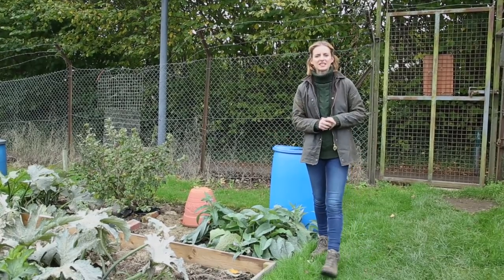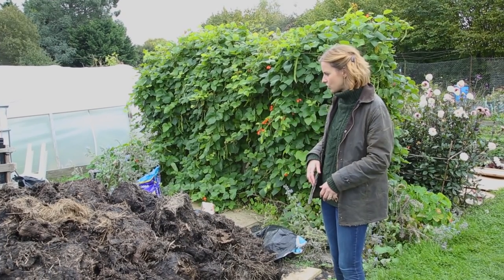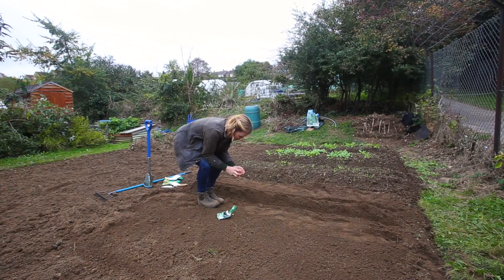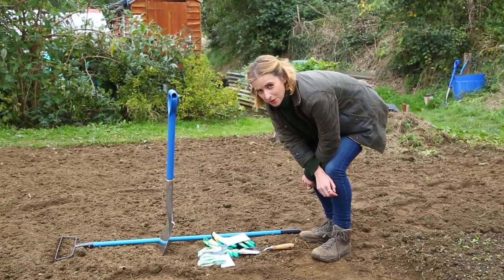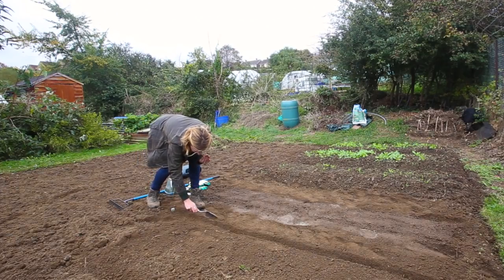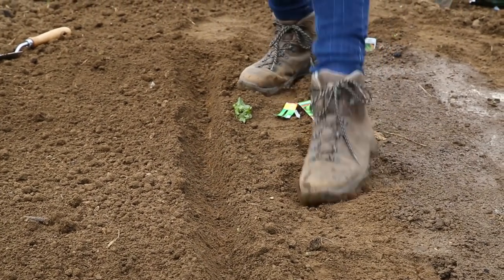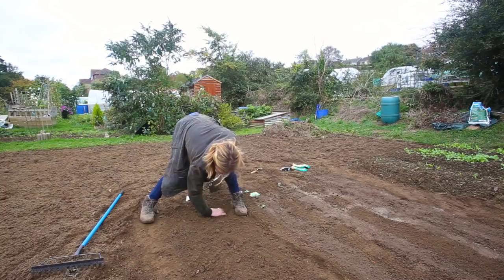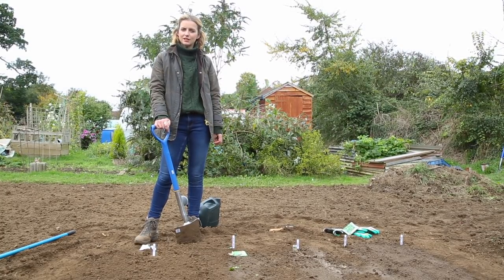How To Plant Winter Vegetables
In this How to Video, gardening expert Katie Rushworth visits a local community allotment to plant a range of winter vegetable crops including broad beans, spring onions, lettuce and perennial spinach.